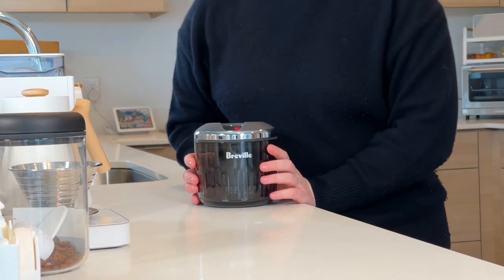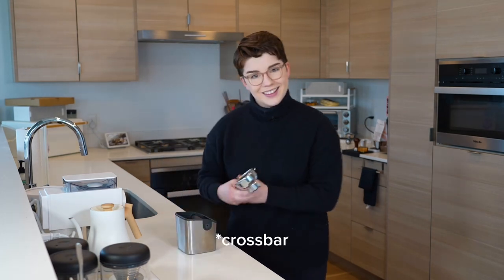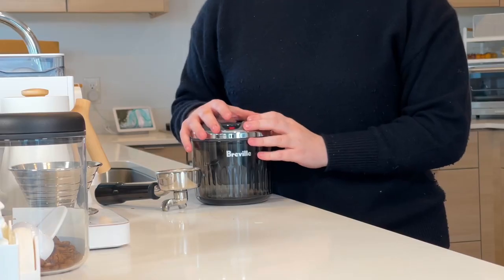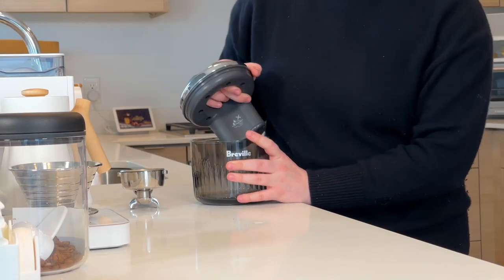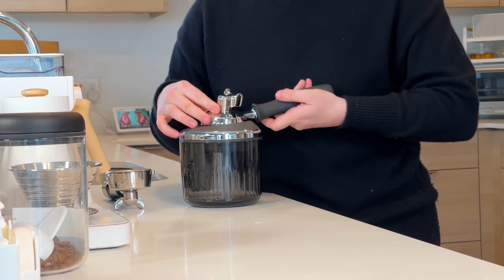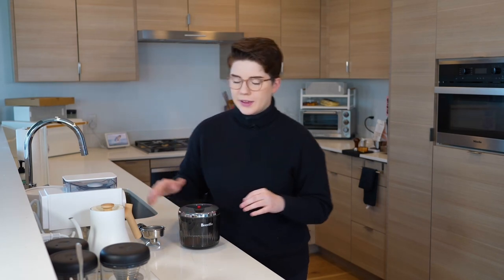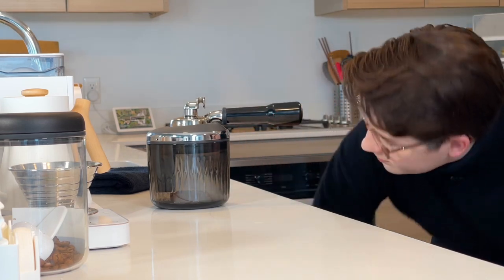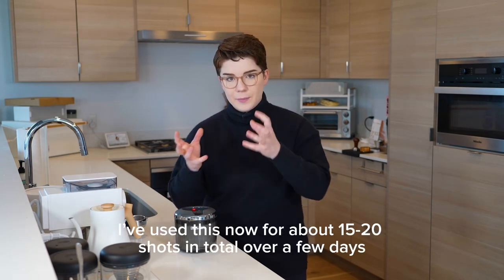This Will Suck Your Pucks (blame Breville, not me)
TIMESTAMPS
00:00 Hello there
00:53 What are knockboxes?
03:16 Puck Sucker Price & Summary
06:38 Using The Puck Sucker
09:30 Final Thoughts

Would you use the Breville Puck Sucker? Or are you a more standard knock box person?